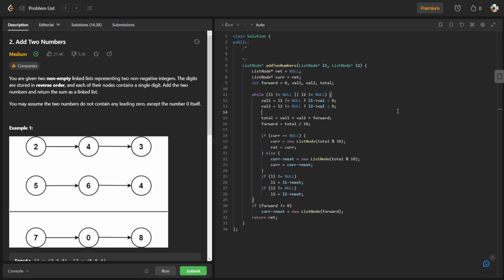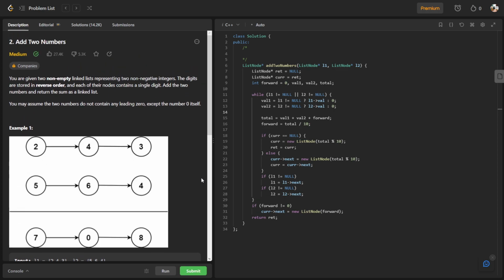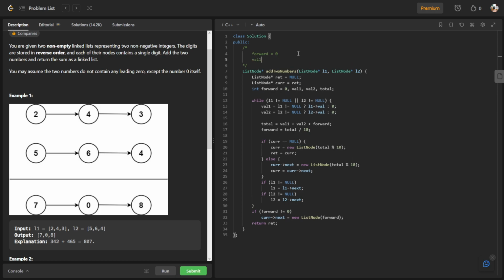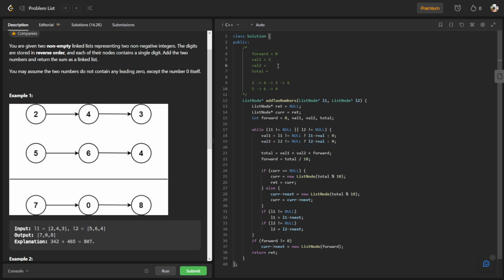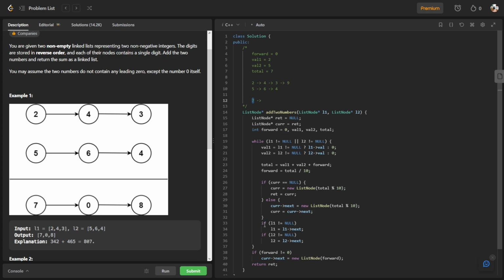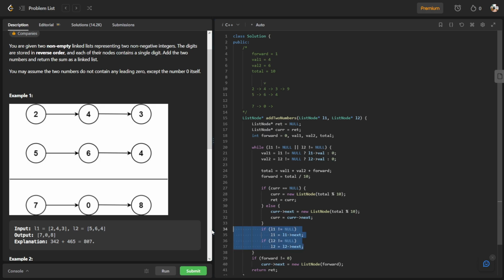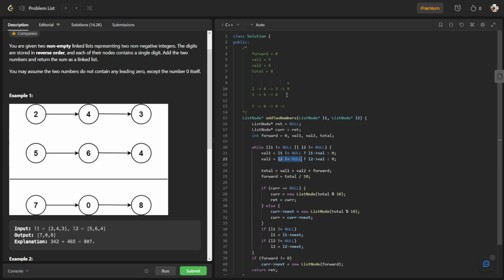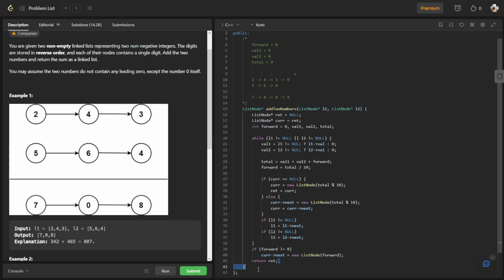Add Two Numbers - LeetCode #2 - C++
Difficulty: Medium

Problem Description Summary:
Given two non-empty linked lists representing two non-negative integers. Add the two numbers and return the sum as a linked list.